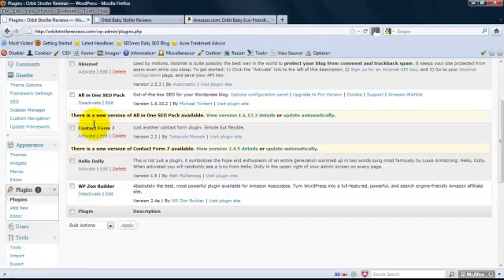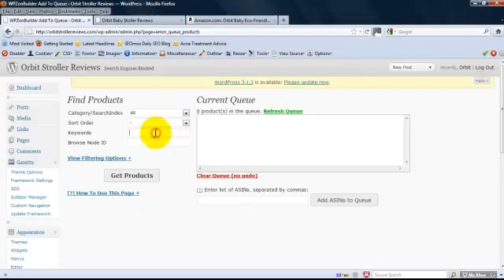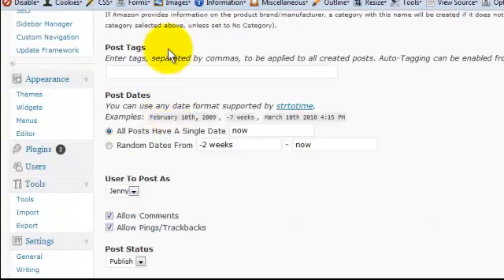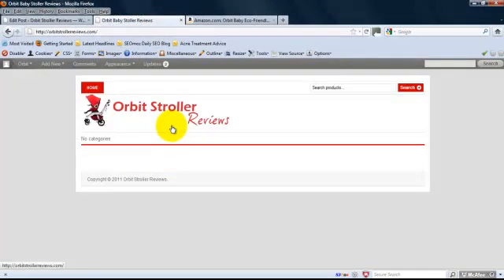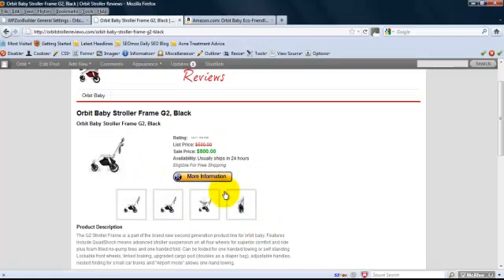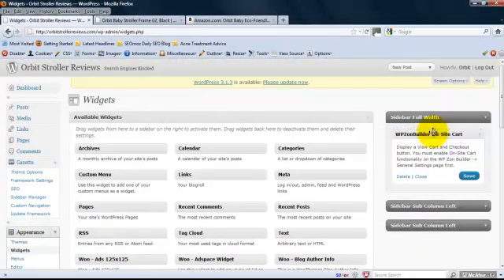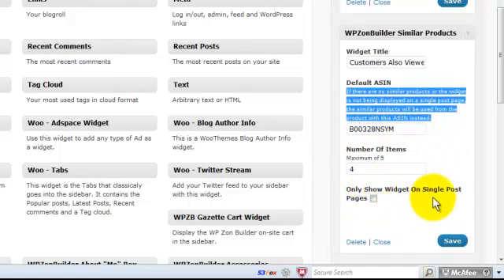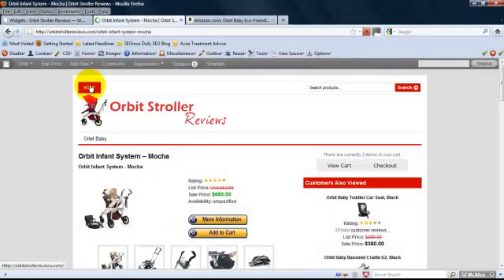WPzon Builder Plugin Demo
- This vid takes you through an Amazon plugin that gives you a great looking, high converting site in minutes. This is called the WPzon Builder plugin.